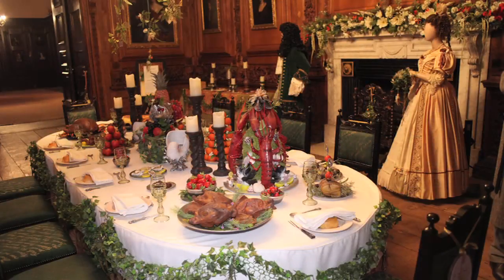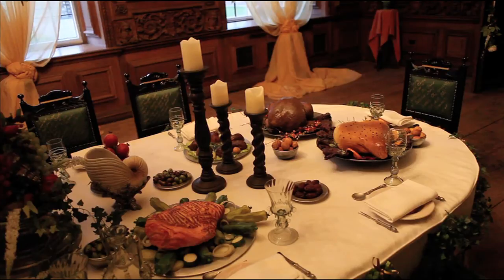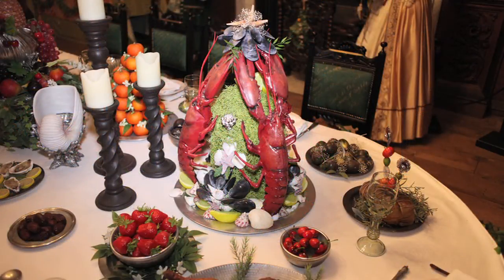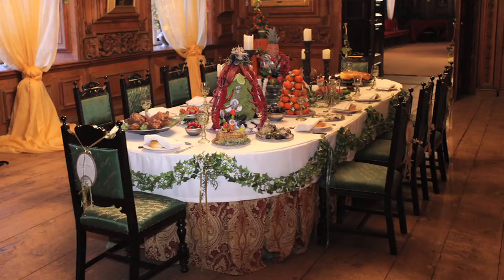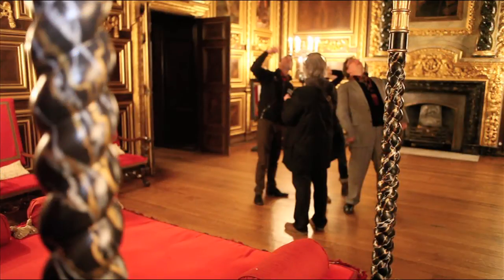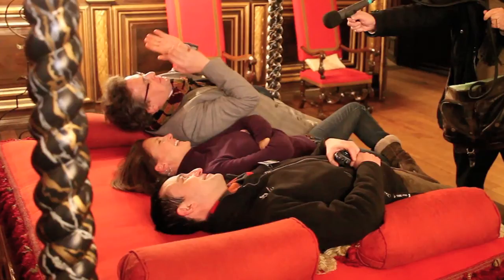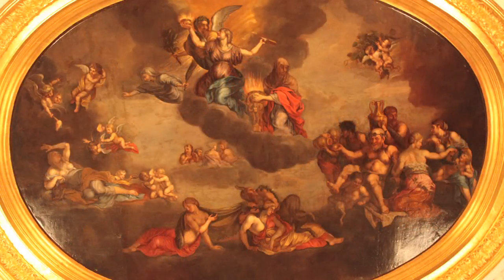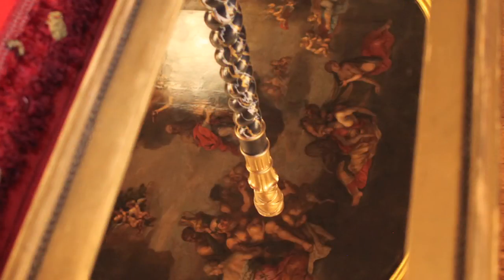Baroque Spring: Katie Derham visits Tredegar House in Wales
Katie Derham tours Tredegar House in Wales with Baroque expert Lars Tharp and Derw Thomas of The National Trust for a closer look at the baroque achievements of the Morgan family.